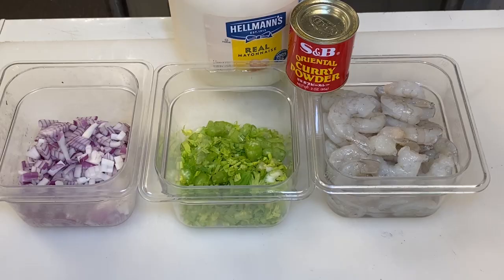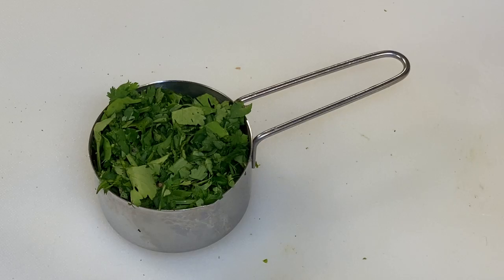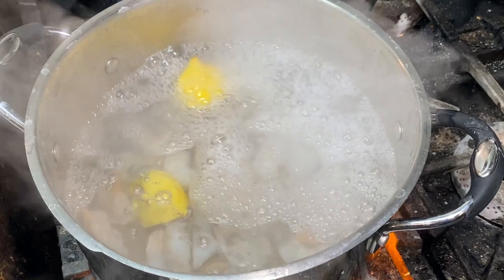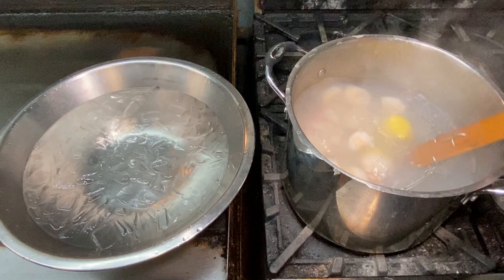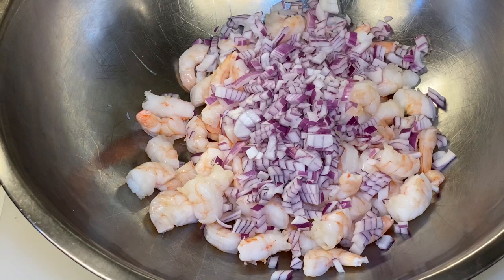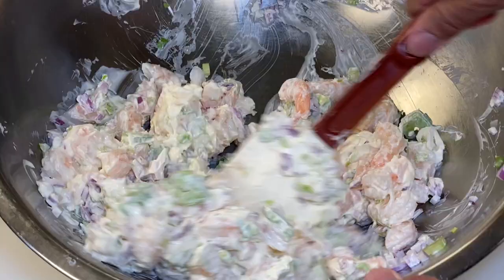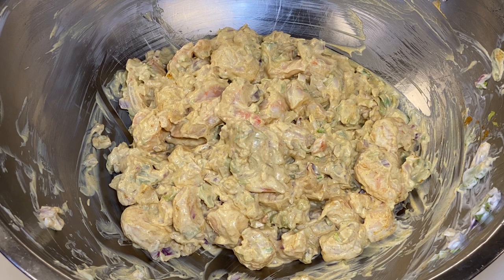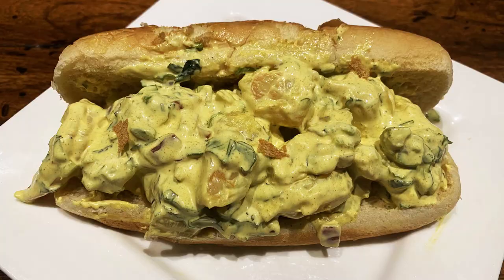How to make Curried Shrimp Rolls- Perfect for 4th of July (or any other time!)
Chef John's awesome Curried Shrimp Rolls! Super easy, super delicious!